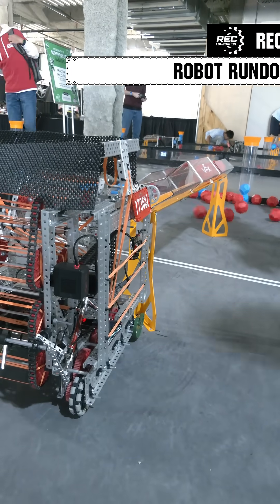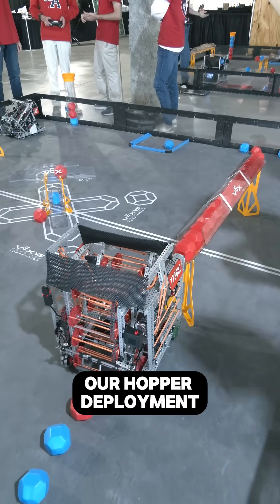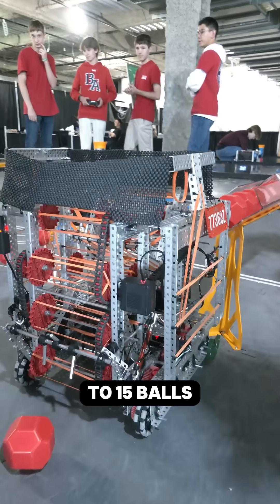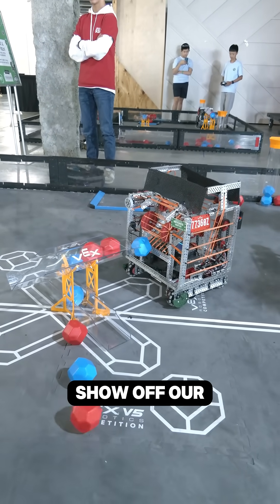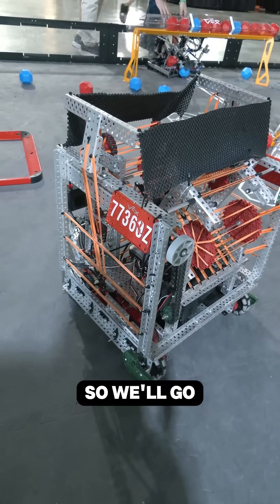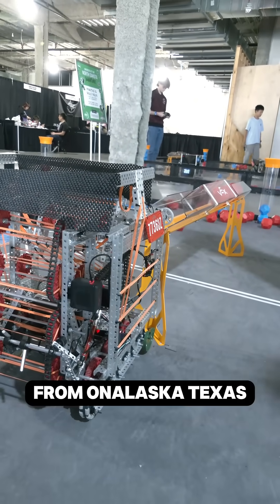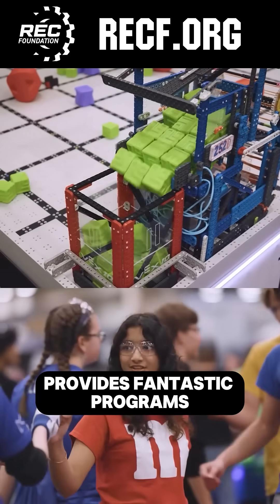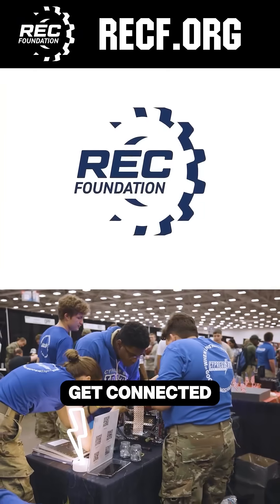Hopper Expander and Descoring Mech | 77360Z Eagercats | Robot Rundown